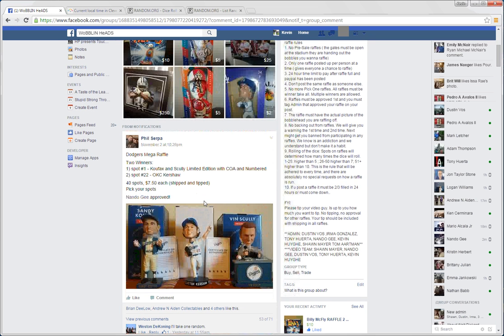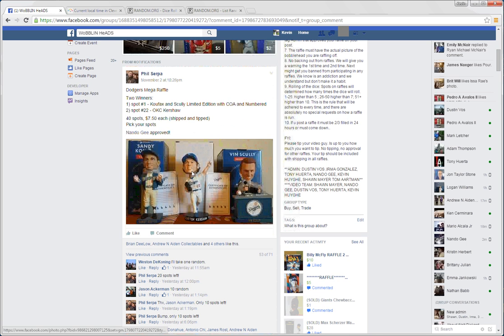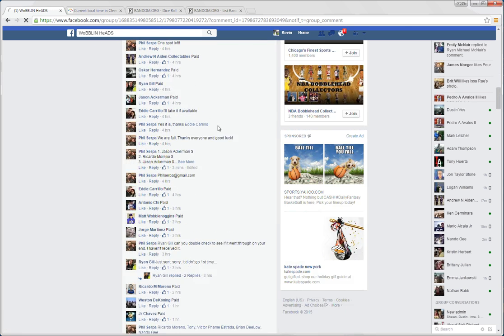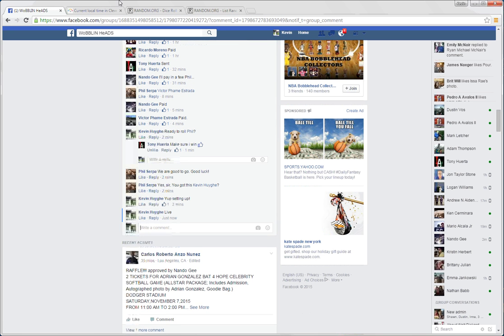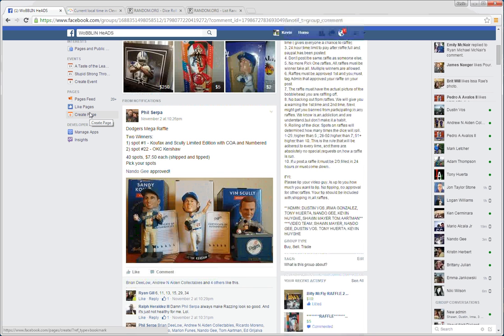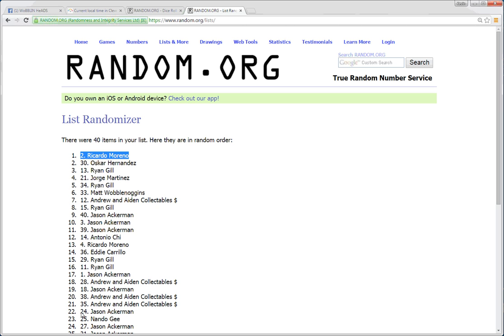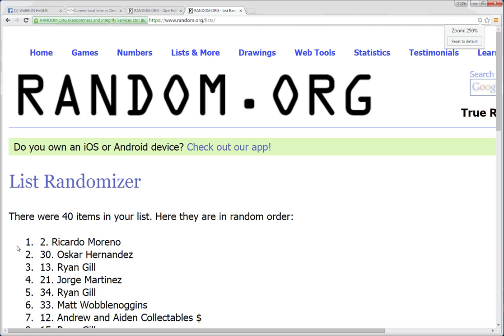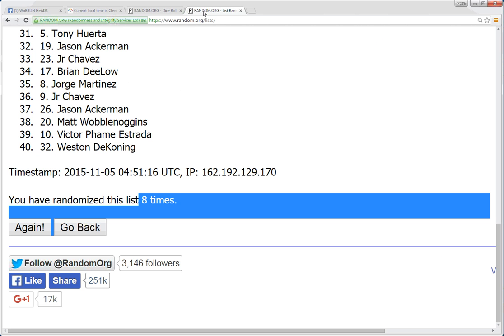Phil Dodgers Mega 11 4